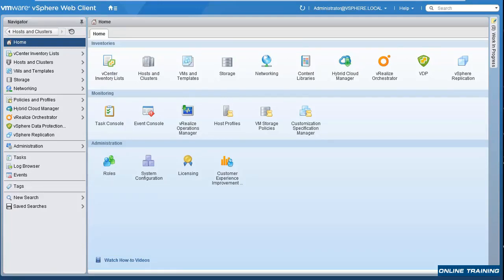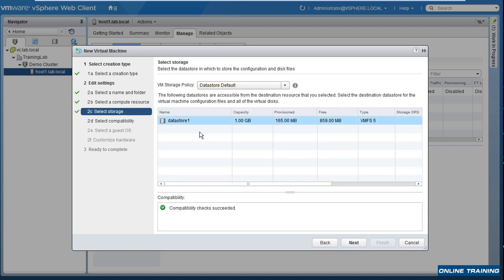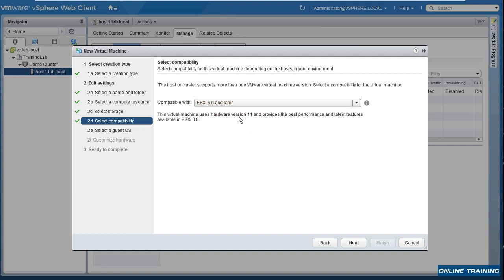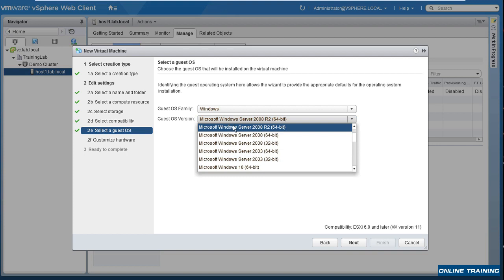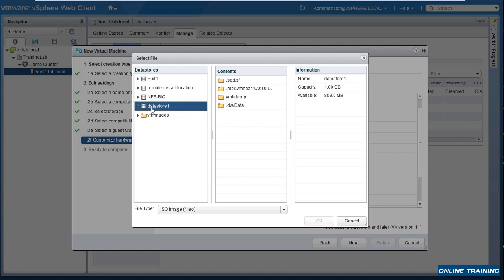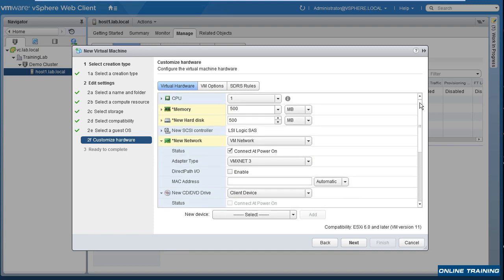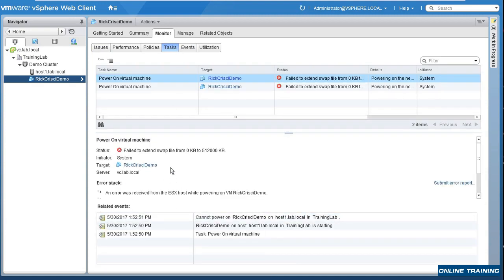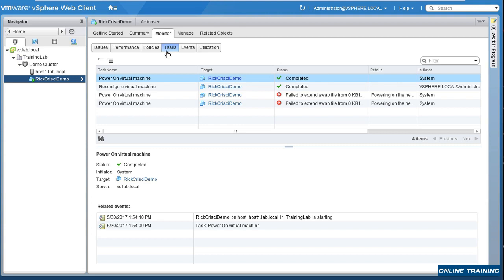VMware Introduction course